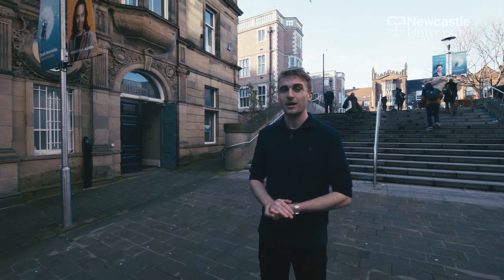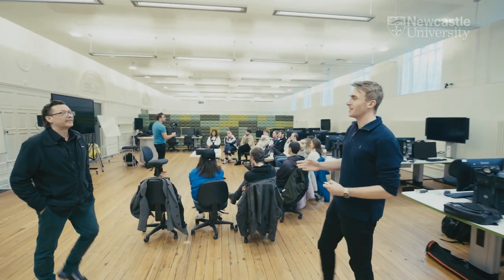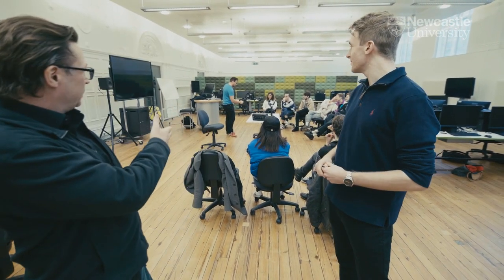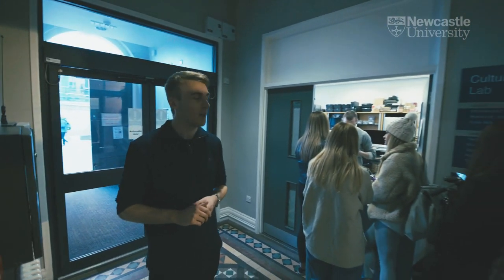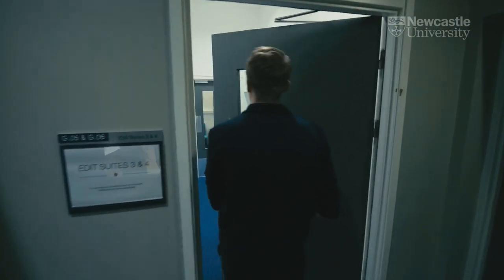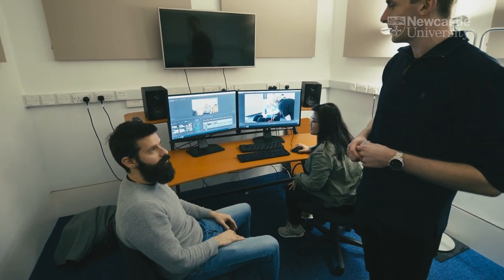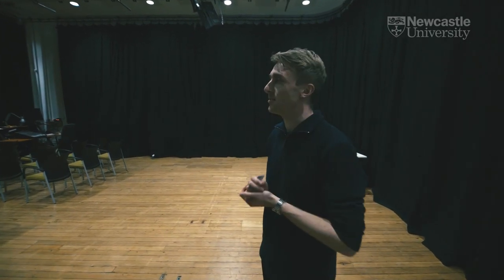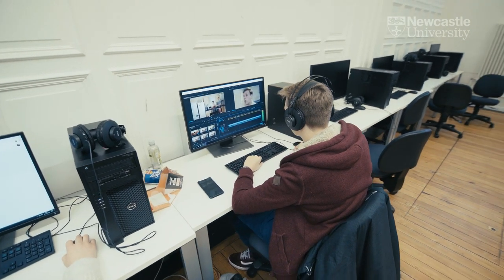Film Facilities Tour at Newcastle University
Take a tour of our film-making facilities with James, a Film and Media BA Honours student at Newcastle University.

We offer two unique undergraduate degrees in film. Both teach the essential skills of creative documentary film-making. Film and Media BA Honours offers this alongside the study of media and cultural studies. Film Practices BA Honours gives more advanced film-making and storytelling skills, as well as an exploration of experimental film practices and an insight into the film industry.